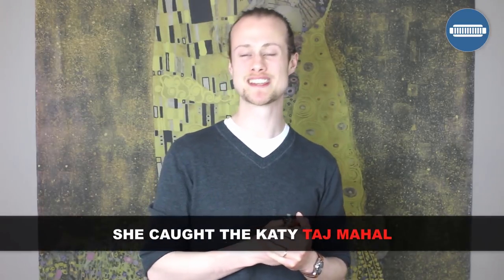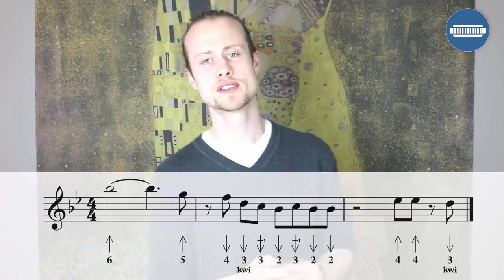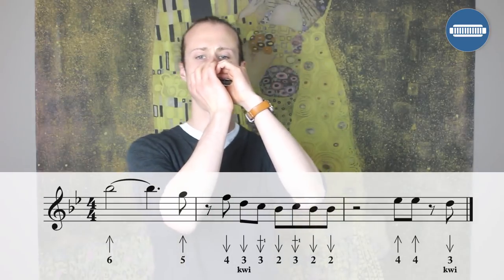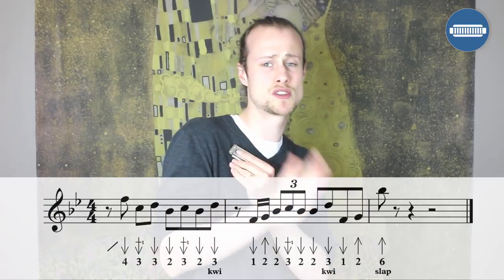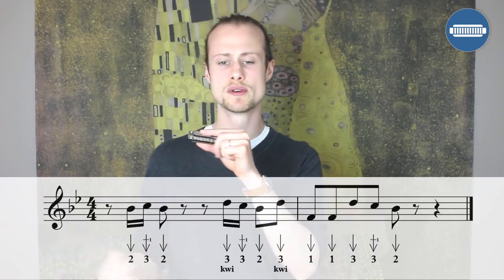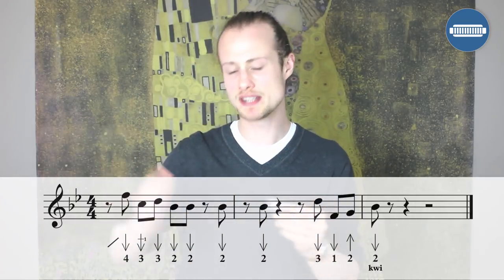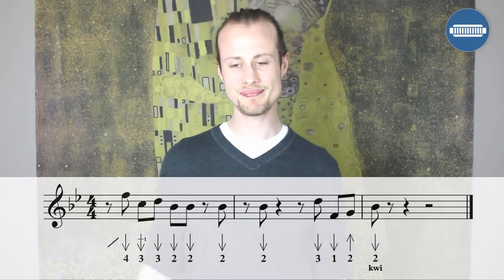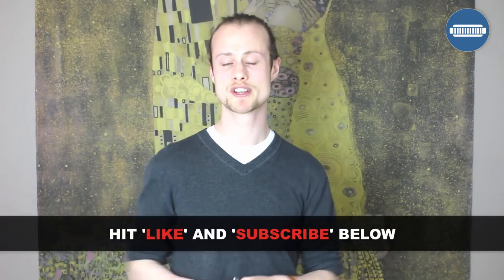How to play She Caught The Katy by Taj Mahal Intro and Verse 1 on Eb harmonica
This harmonica lesson will show you how to play the intro and first verse of She Caught The Katy by Taj Mahal.  You will need a harmonica in the key of Eb and we are playing in 2nd position in the key of Bb.

This is an excellent example of call and response between a harmonica and vocalist.

TIMESTAMPS

0:13 How to play She Caught The Katy by Taj Mahal
1:39 Intro Lick
3:57 First Lick
6:10 Second Lick
7:55 Third Lick
9:47 Playing the Whole Tune
11:44 Click in Description for Tabs and Audio Clips